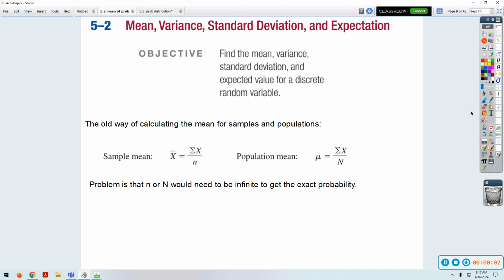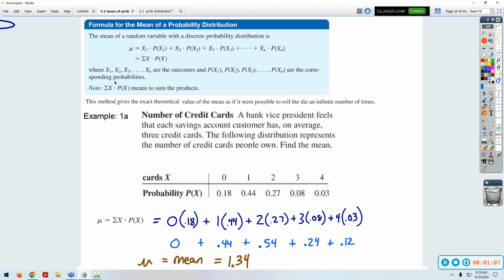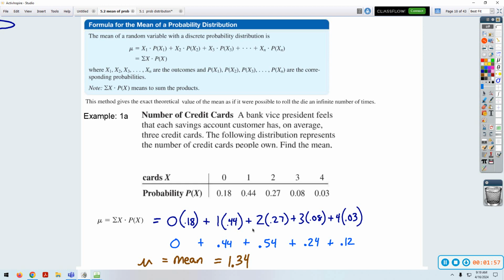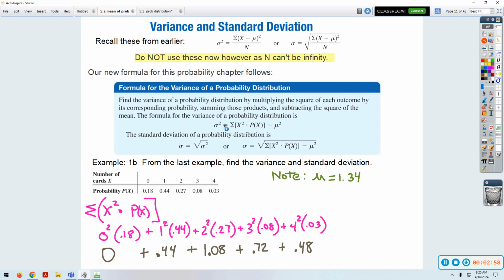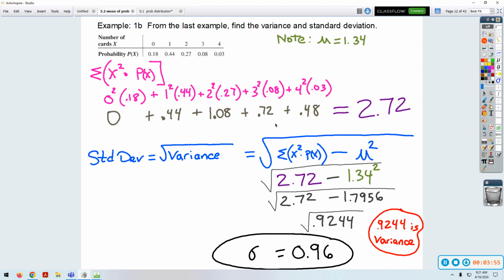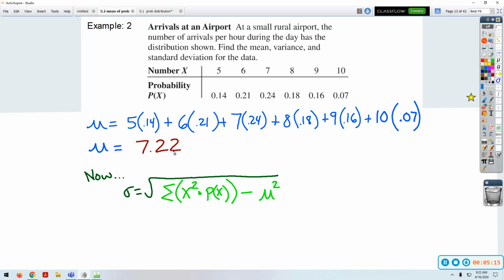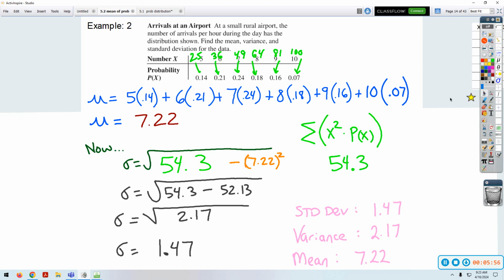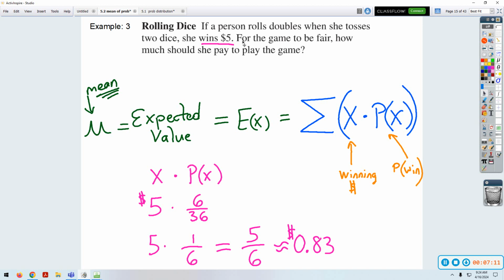5 2 Prob dist MEAN STD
This is a video showing how to calculate the mean, variance, and standard deviation for a probability distribution.  I do go somewhat fast due to some time constaints, but you can pause video these days anytime you like.  :)